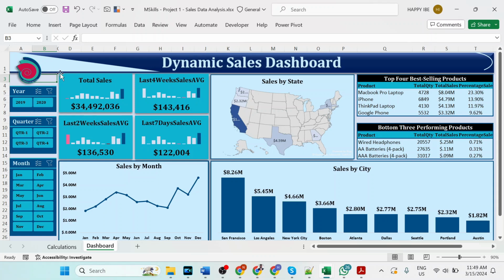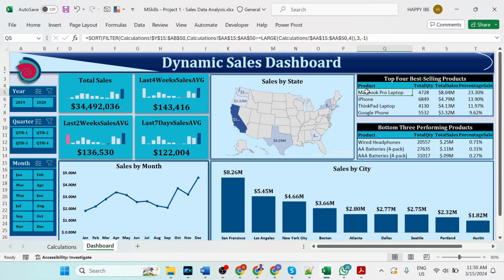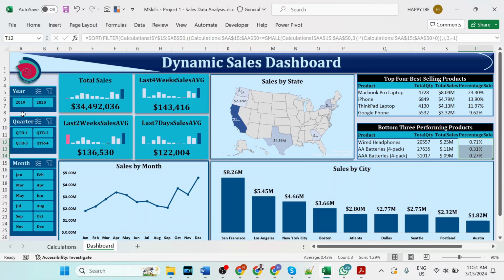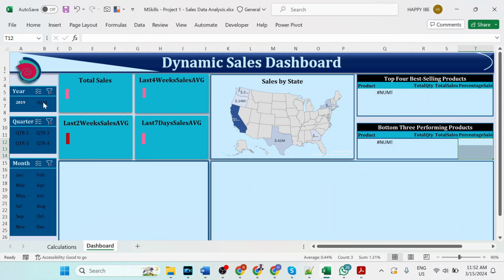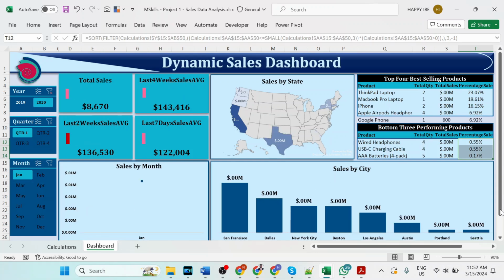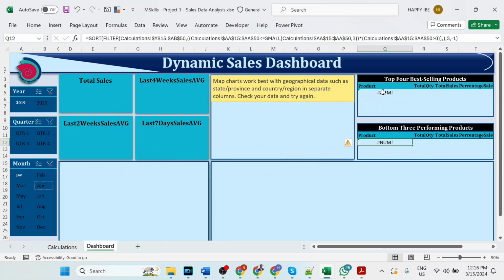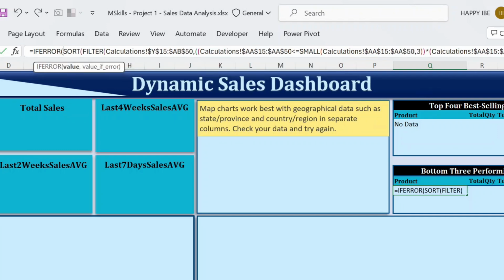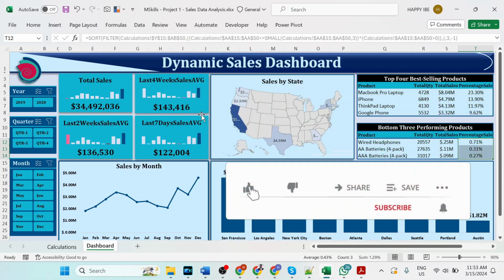Excel Dynamic Sales Dashboard Review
Unleash the power of data visualization!
In this video, we dive deep into a Dynamic Sales Dashboard created in Excel. Discover its features, functionality, and how it transforms sales data into actionable insights for decision-making.

In this video, we explore DAX measures including:
Last four (4) weeks average Sales
Last two (2) weeks average Sales
Last seven (7) days average Sales

Thank you @ijbeats